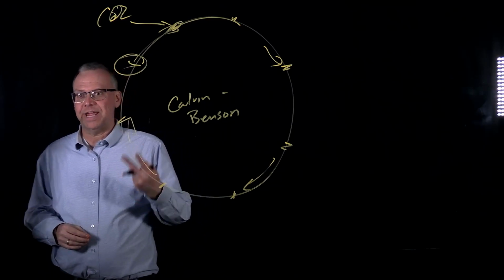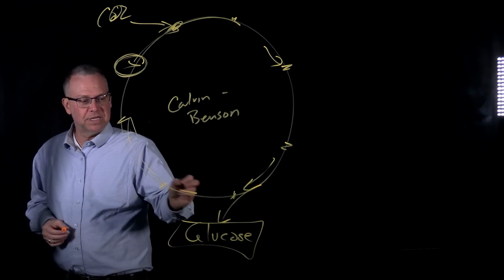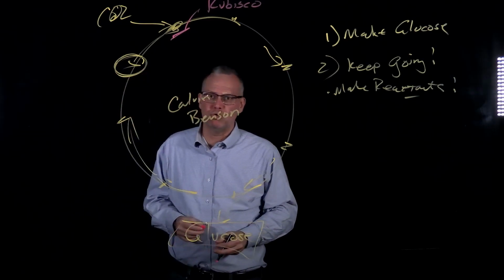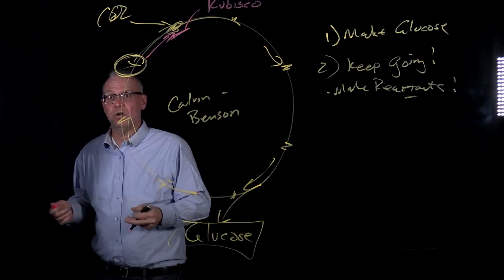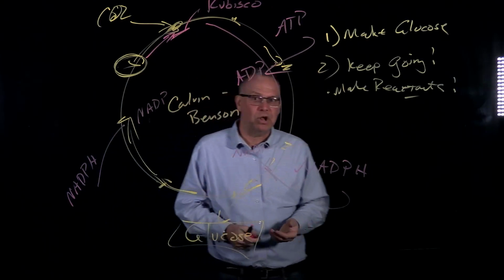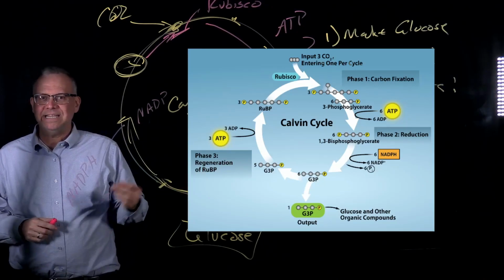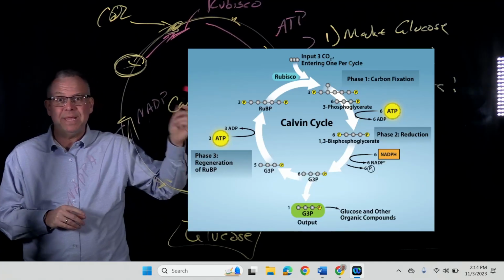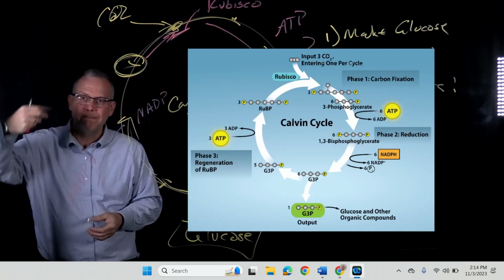Calvin Benson Cycle